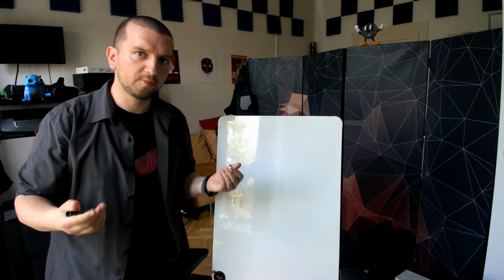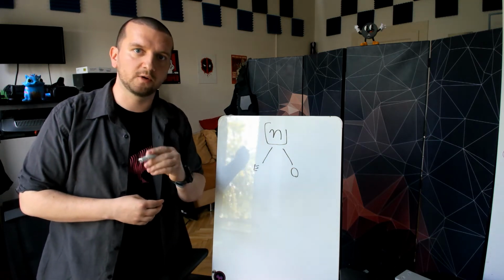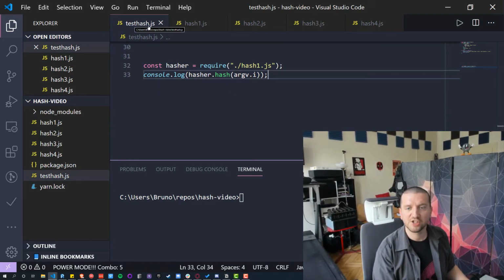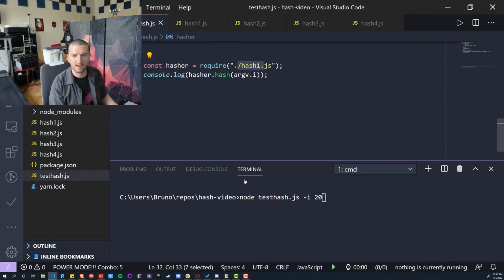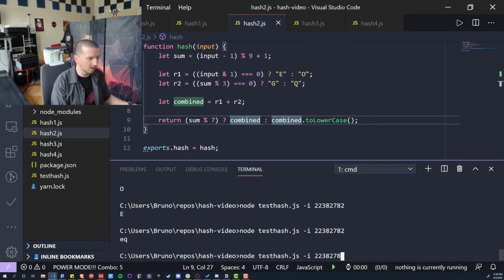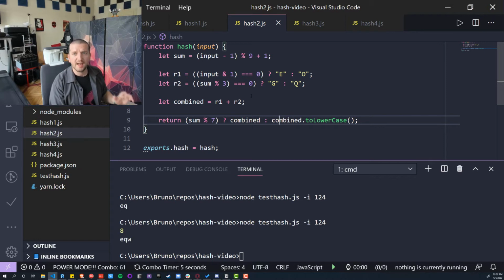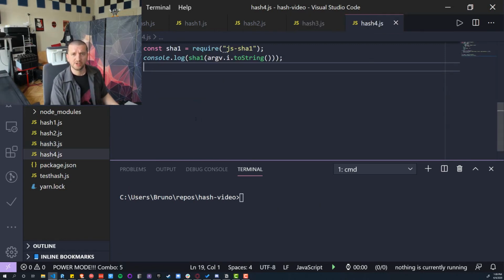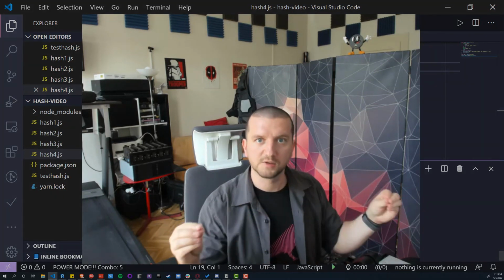A hands-on introduction into hash functions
Hashes for extremely clueless people.

What are hashes? How do these functions work? Can we build our own?

You don't need to know anything about hashes or blockchains to understand this, but a passing interest in computers / programming would help you parse things.